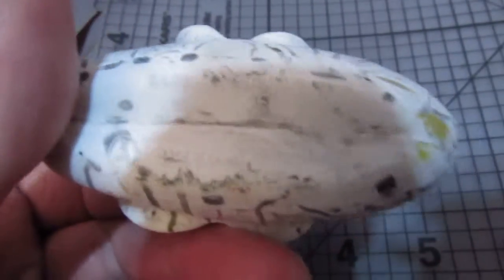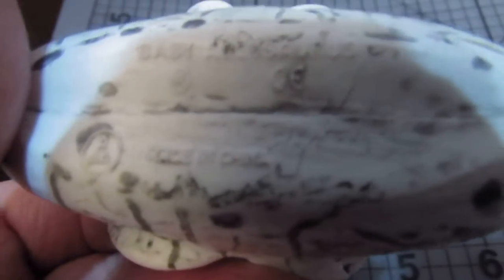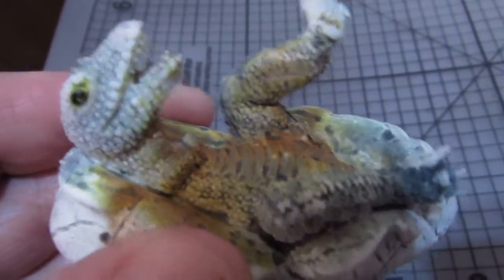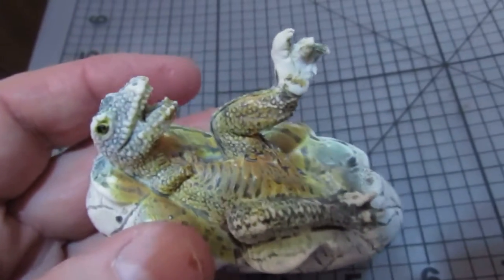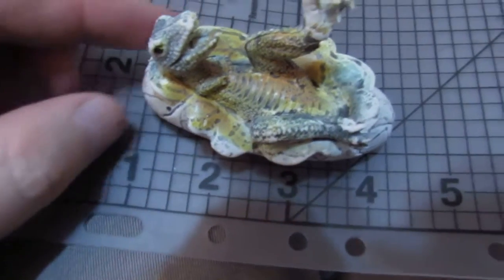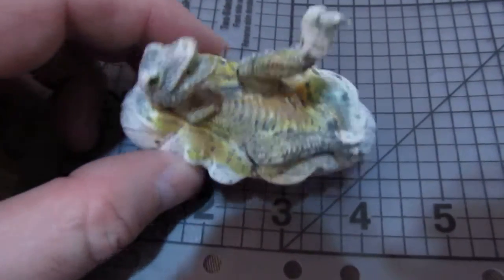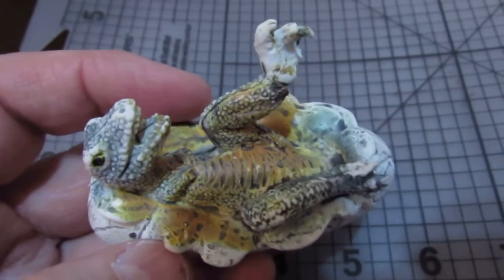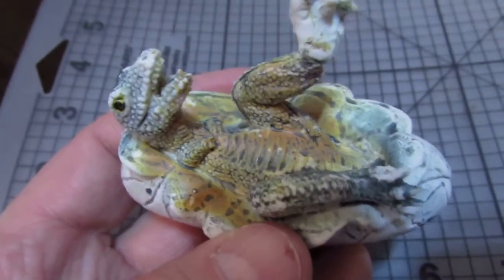Baby Allosaurus Dinosaur Egg Hatching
Look what I came across.  Yeah, it's not real, it's a PVC plastic figure of a baby Allosaurus dinosaur.  This creature supposedly lived like during the late Jurassic period.  Hmm.  Interesting.

Peace,